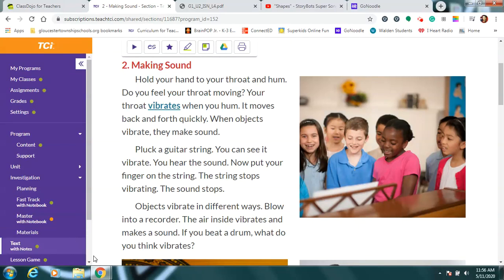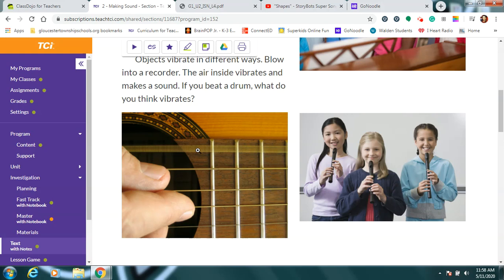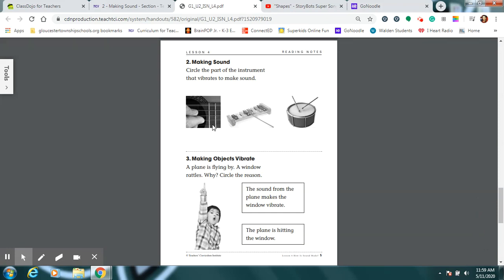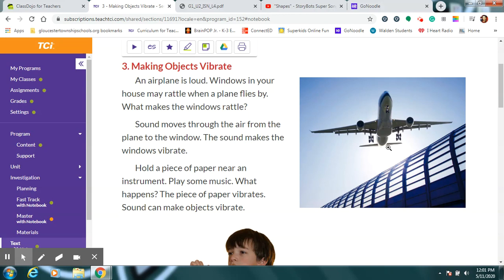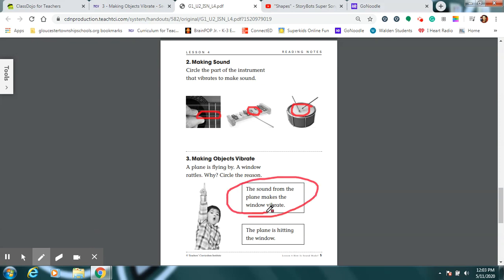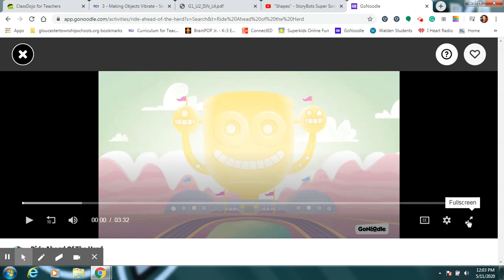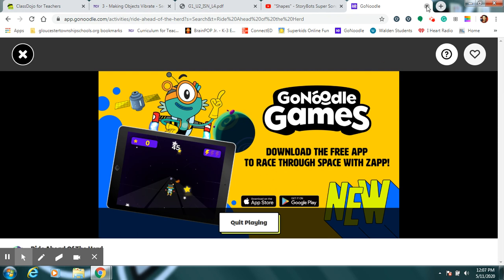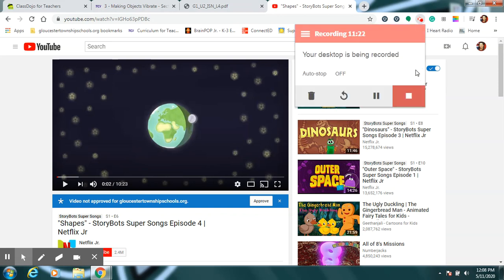Untitled: May 11, 2020 12:08 PM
Science & Go Noodle 5/12/20